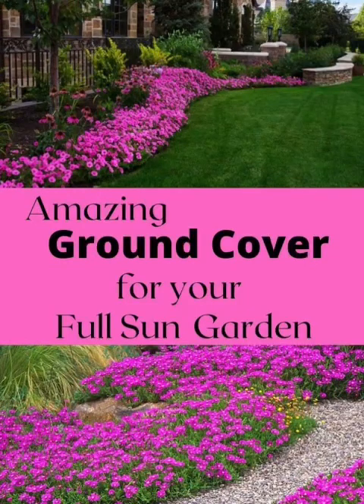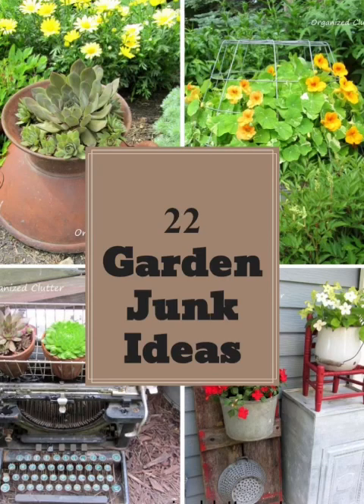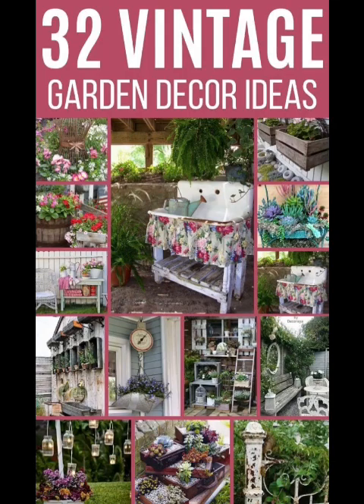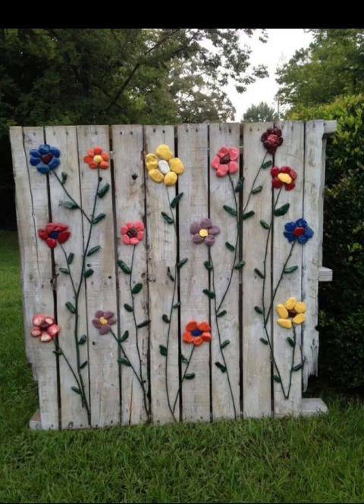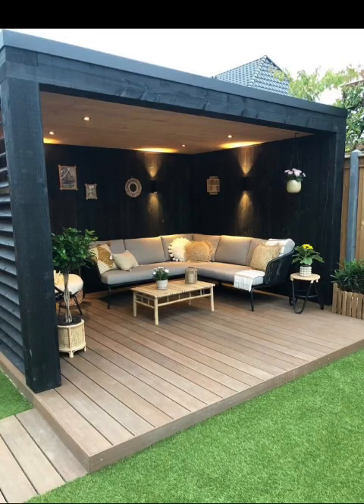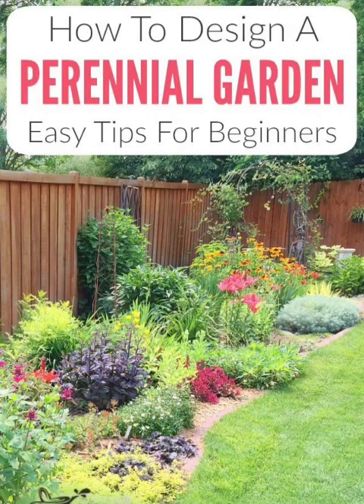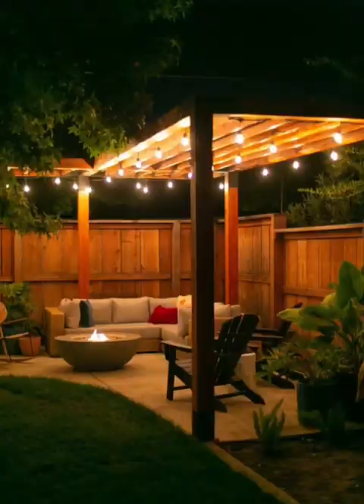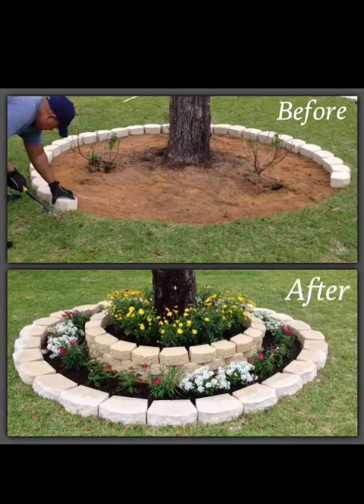Unveiling 10 Enchanting Garden Design Ideas for Your Outdoor Haven !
🌿 Step into a world of enchantment with "Unveiling Enchanting Garden Design Ideas for Your Outdoor Haven." 🌷 Let your creativity flourish as we share captivating themes, vibrant colors, and ingenious textures to transform your outdoor space into a true paradise. Get ready to unlock the secrets of functional design, artistic pathways, and the beauty of nature. Whether you're a gardening novice or a seasoned pro, these ideas will inspire your inner landscape artist. Watch now and embark on a journey to create your dream garden! 🌳🌸